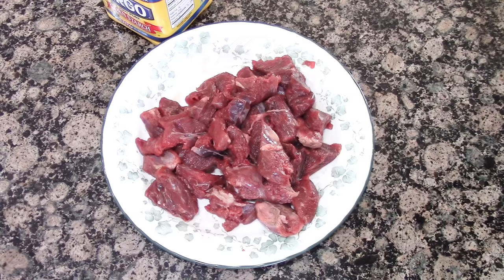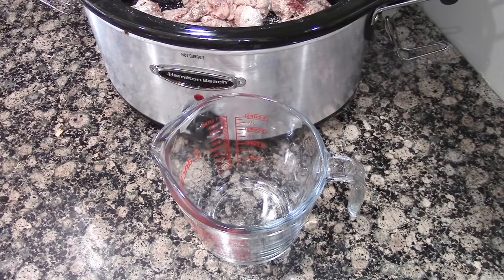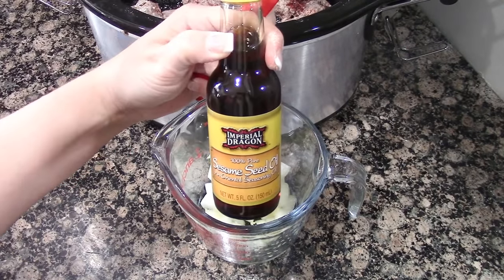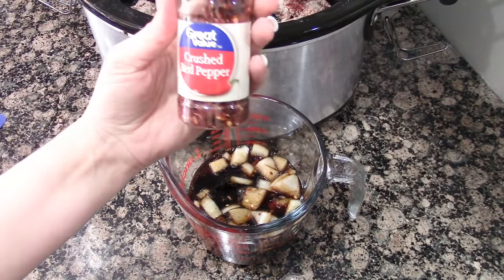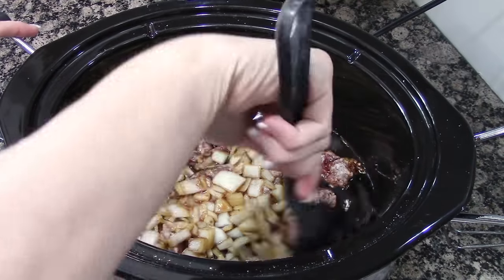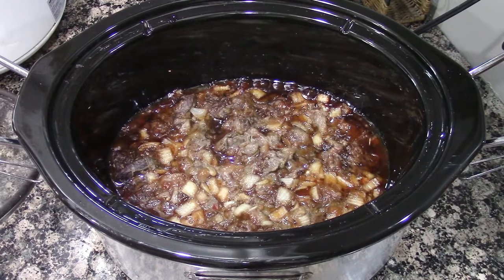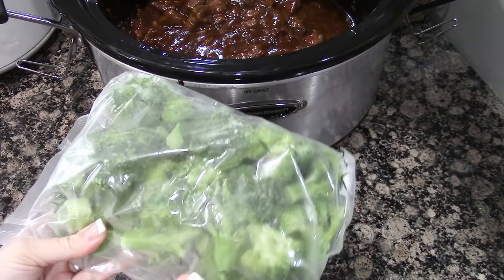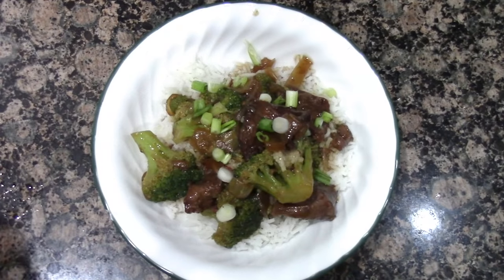How To Make Crock Pot- Korean Beef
How to make crock pot Korean beef is an easy favorable meal for any family & picky eaters.